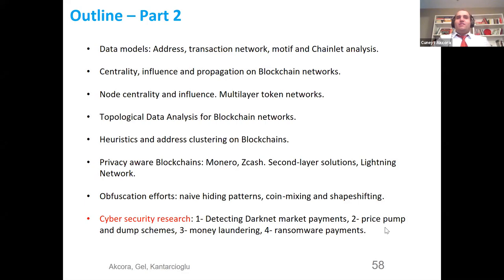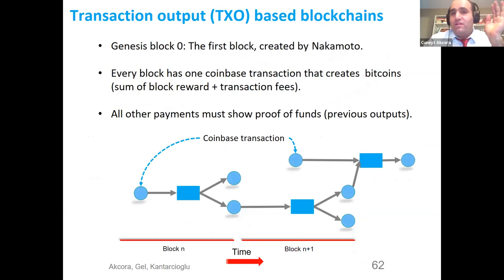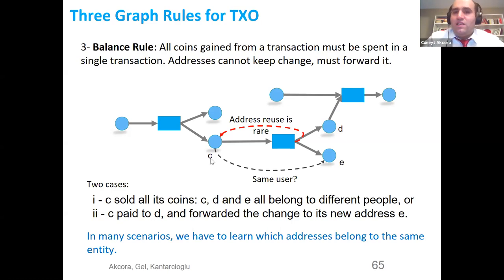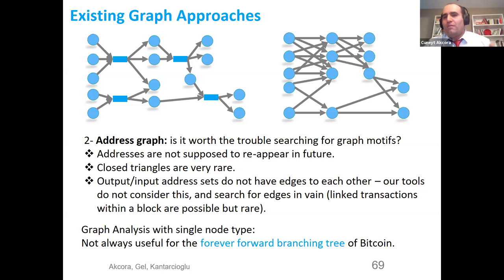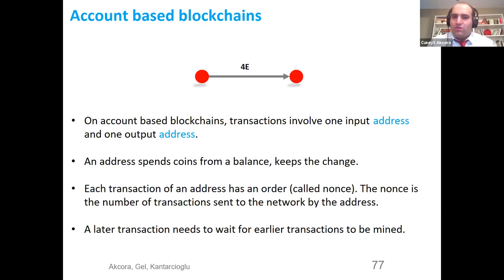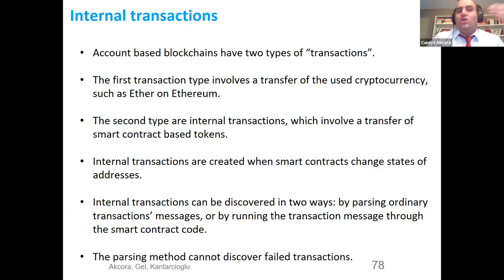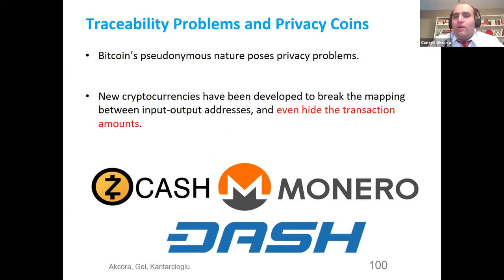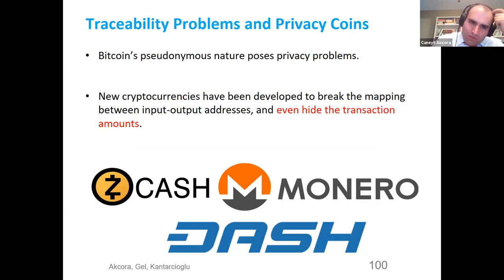Tutorial Data Science on Blockchains 2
0:00:00 [Tutorial Data Science on Blockchains 2]
0:00:44 Outline - Part 2
0:01:12 Blockchain Graph Analytics
0:01:55 2a - Transaction output based blockchains
0:01:58 Transaction output (TXO) based blockchains
0:04:49 Three Graph Rules for TXO
0:09:17 Existing Graph Approaches
0:13:07 The Chainlet Methodology
0:13:45 Blockchain Chainlets
0:14:40 Aggregate Chainlets
0:16:20 Chainlet Matrix
0:17:43 Extreme Chainlets
0:19:33 Account based blockchains
0:20:27 Internal transactions
0:22:57 Trading tokens - a timeline
0:25:34 Multilayer token networks
0:27:09 Research questions
0:28:19 Blockchain Privacy and Security
0:30:00 Blockchain TXO graph
0:31:15 Blockchain TXO content graph
0:32:15 Heuristics to link UTXO addresses
0:34:22 Heuristics to link account addresses 1 - deposit rule
0:35:21 Heuristics to link account addresses 2 - airdrop rule
0:35:51 Heuristics to link account addresses 3 - authorization rule
0:36:46 Address clustering on Blockchains
0:37:12 Network clustering of addresses
0:38:42 Obfuscation efforts
0:40:59 Obfuscation efforts 1 - peeling chains
0:42:20 UTXO Obfuscation efforts 2- Coin mixing
0:43:29 Traceability Problems and Privacy Coins
0:47:23 Lightning Network - 2nd layer solution
0:50:16 Privacy applications: Darknet Markets
0:51:19 Darknet Markets
0:52:08 Locating Payments - tx fingerprinting
0:52:46 Ransomware
0:54:54 Network features
0:58:09 Features
1:02:35 Experiment 1: Detecting undisclosed payments
1:04:58 Experiment 2: Predicting a new family
1:07:10 Privacy applications: Pump and Dump Schemes
1:10:22 Remarks
1:12:25 Visualization
1:12:42 Directions
1:13:25 Thanks for attending!
1:13:31 Q&A